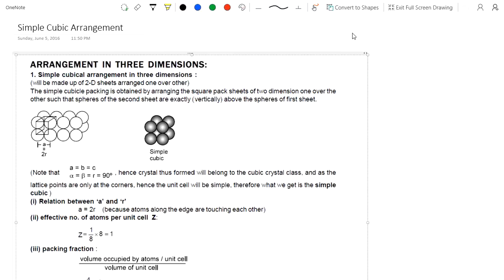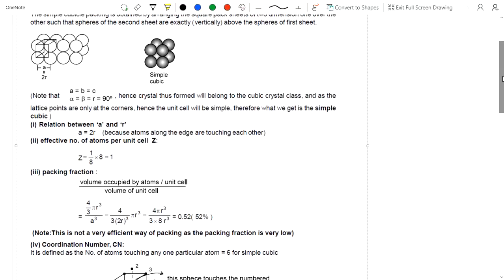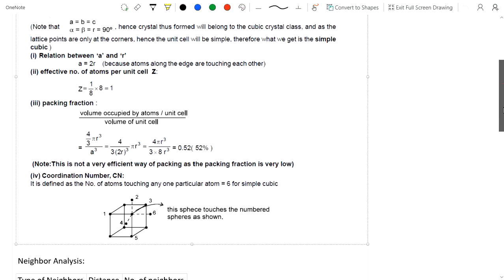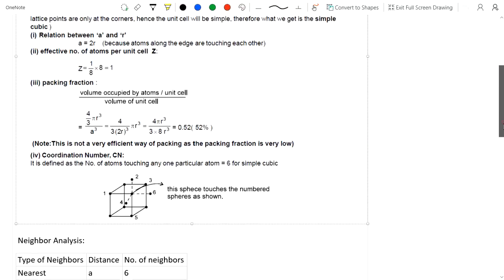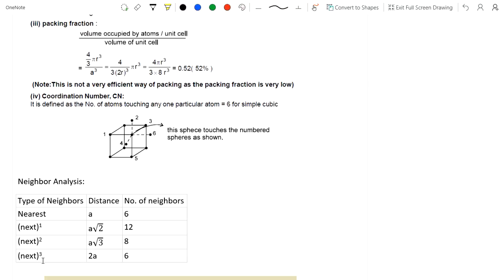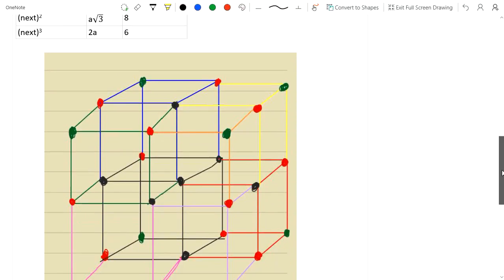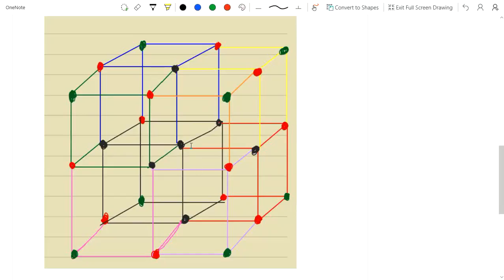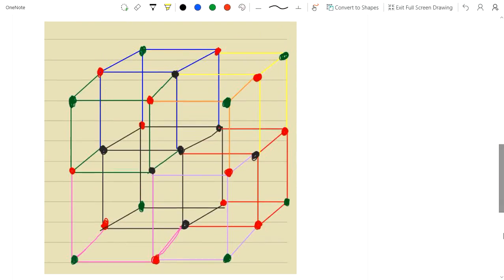Simple Cubic Structure